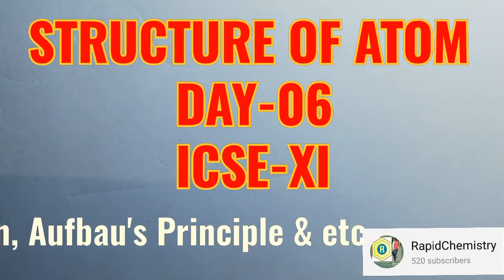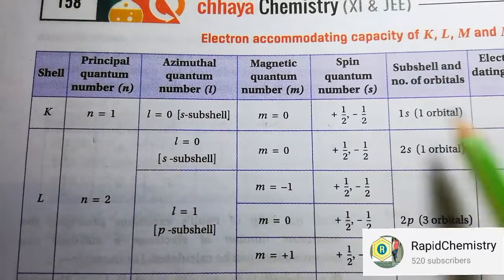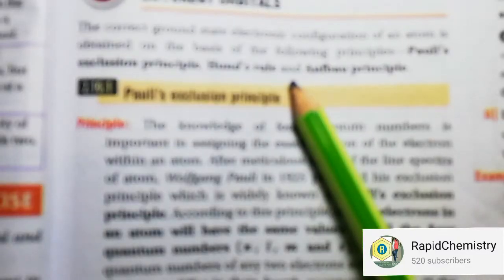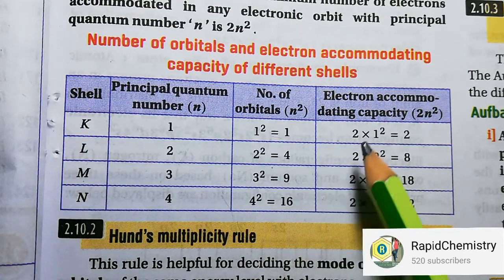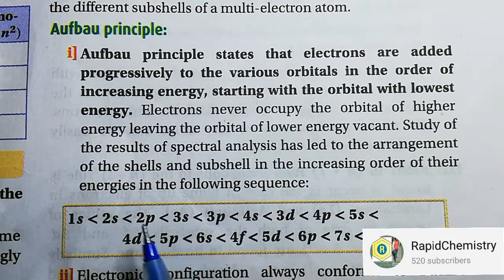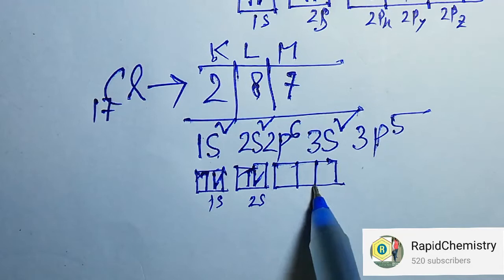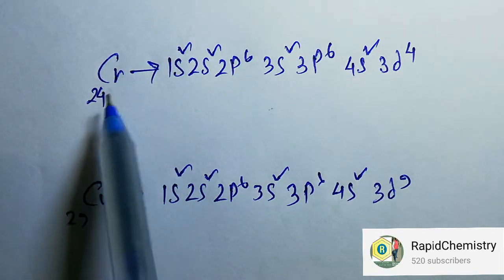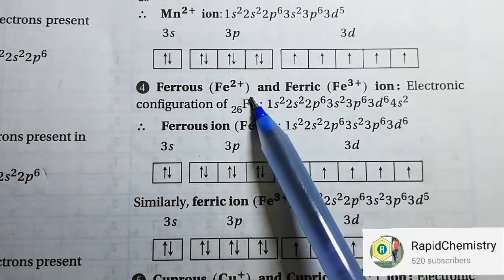Structure of Atom/Day-06/CBSE-XI by Ranjan Das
Electronic Configuration & etc.